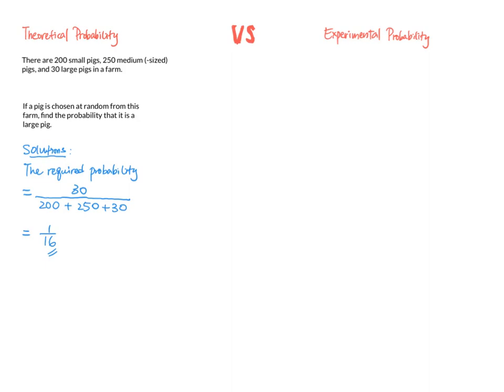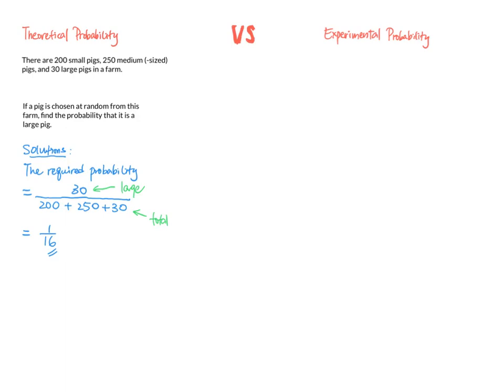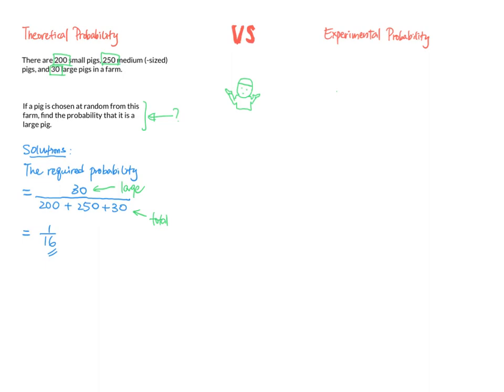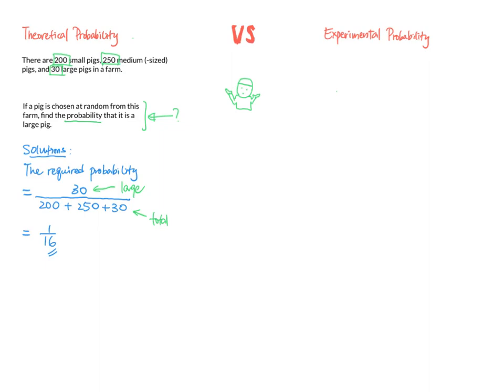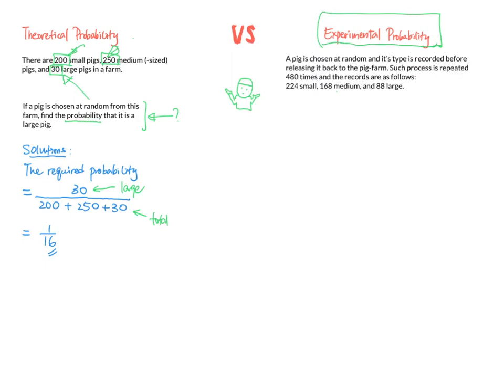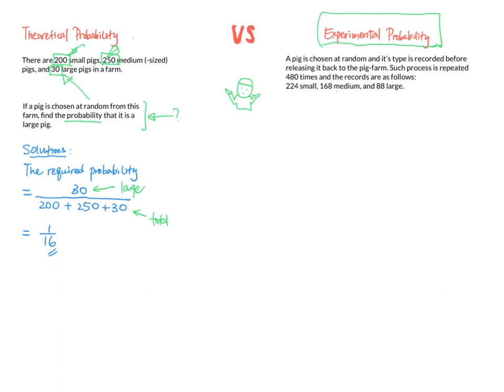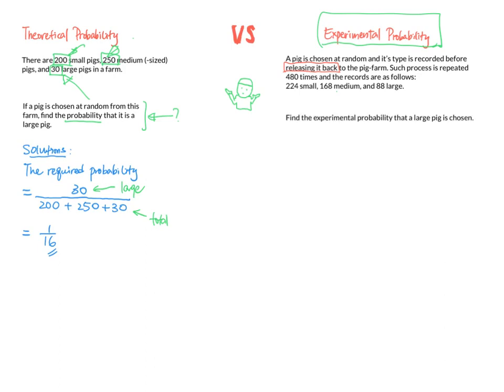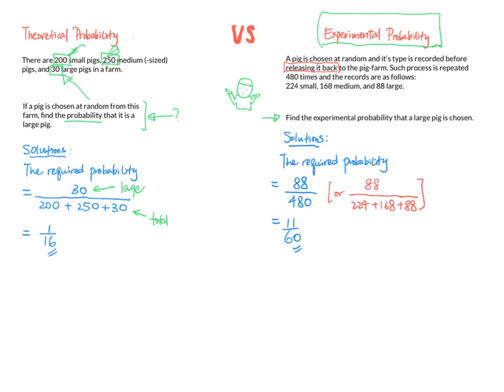S5 Probability 04- Simple Experimental Probability